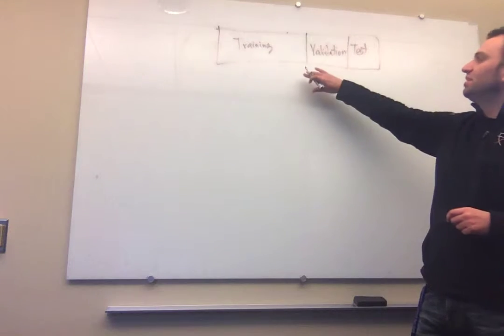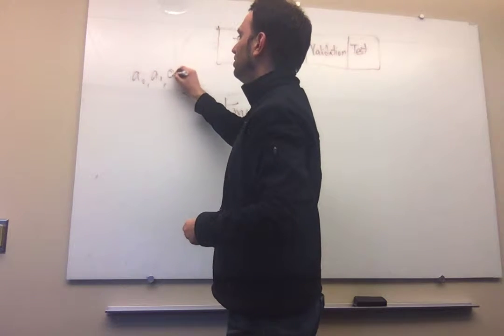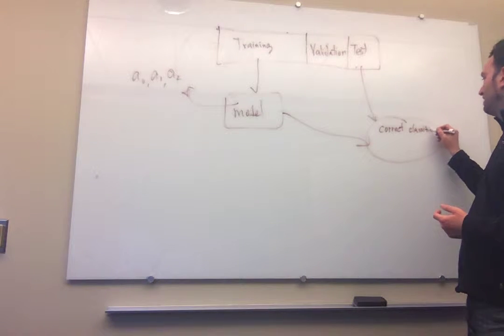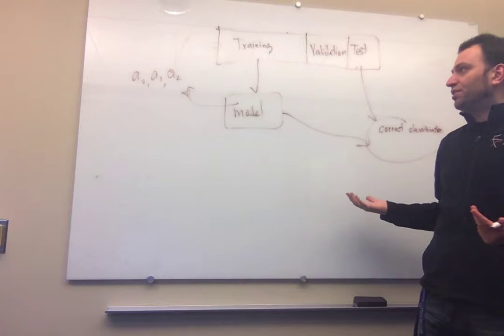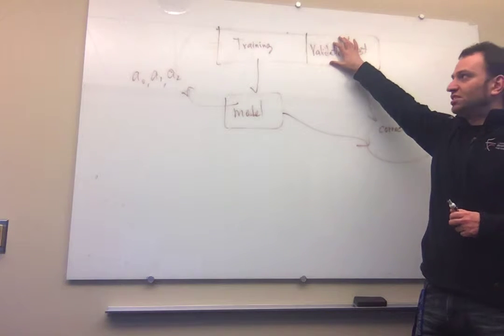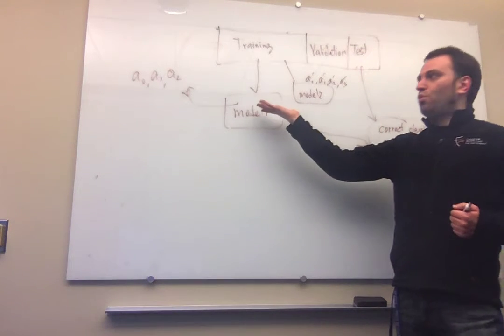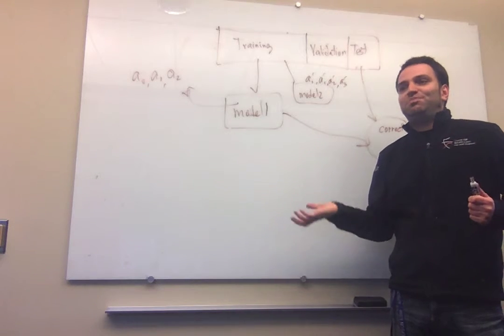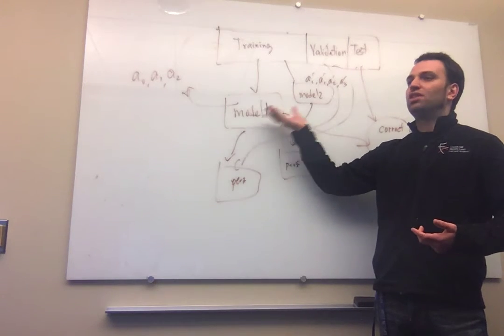Movie on 3 27 19 at 6 52 PM